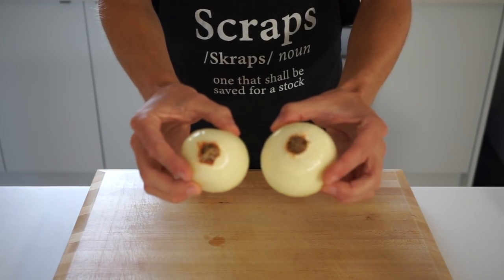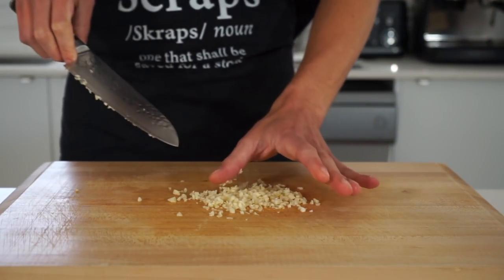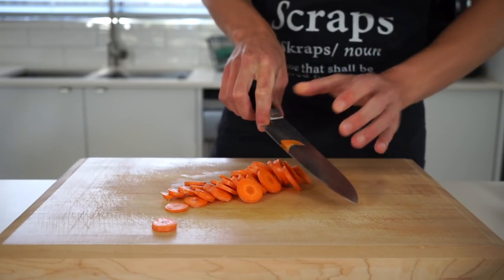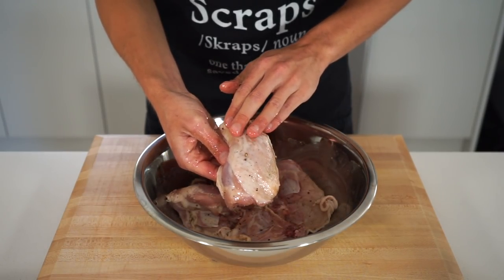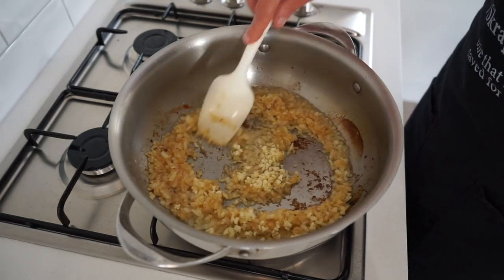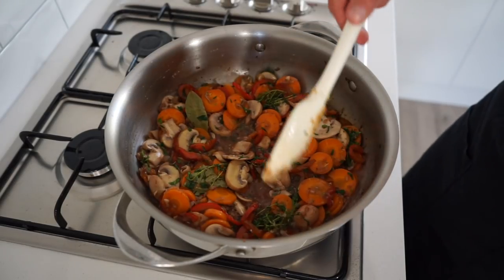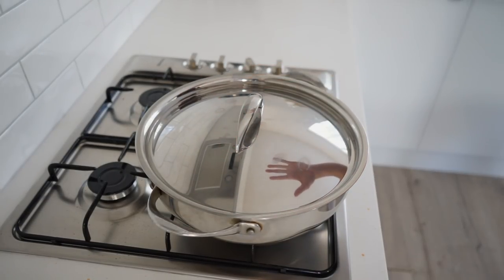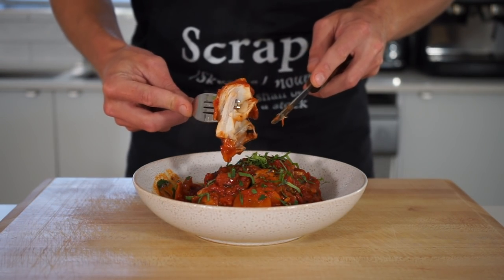Chicken Cacciatore Recipe | How To Make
Learn how to make this easy to make chicken cacciatore recipe. This isn't completely traditional with the absence of a couple of ingredients but I feel this combination of flavours is perfect. Cacciatore means hunter or hunter style and is traditionally made with chicken or rabbit and in this instance we use chicken.

Recipe & Method - Coming Soon!
If you can, please leave some comments over on the website to help me out. Thank you!

Ingredients -

2 1/2 Tbsp (50ml) - Unrefined Olive Oil
5-6 - Large Chicken Thighs, Bone In & Skin On (Boneless & Skinless Is Fine Too)
2 - Brown (Yellow) Onions, Diced
5 - Garlic Cloves, Crushed & Roughly Chopped
1 - Large Red Bell Pepper (Capsicum), Thinly Sliced or Diced
2 - Carrots, Washed & Thinly Sliced
250g (8.8oz) - Button Mushrooms, Thinly Sliced
5g (0.3oz) - Thyme
7g (0.25oz) - Flat Leaf Parsley, Roughly Chopped
7g (0.25oz) - Basil
1 tsp (0.5g) - Dried Oregano
1 tsp (0.5g) - Dried Rosemary
3 - Dried Bay Leaves
1/2 Cup (125ml) - Red Wine or Chicken Stock
3 Tbsp (42g) - Concentrated Tomato Paste
2 1/2 Cans (1kg) - Canned or Diced Tomatoes
1 tsp (0.5g) - Dried Chilli Flakes
Sugar To Balance Acidity (Optional)

Notes -

This recipe can contain olives but I feel it's unnecessary in this dish and the flavour is overpowering. If you wish to add olives, add in 100g of halved & pitted kalamata olives.